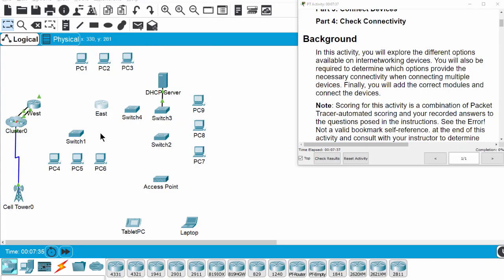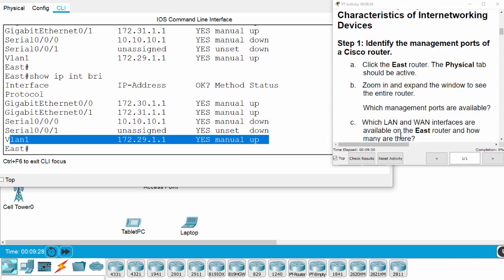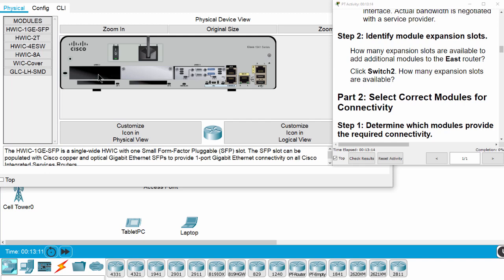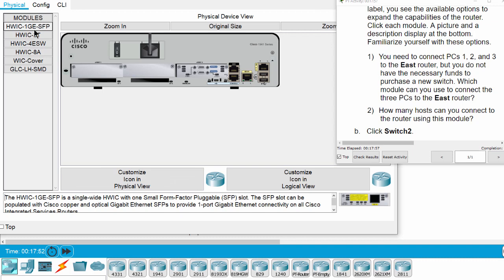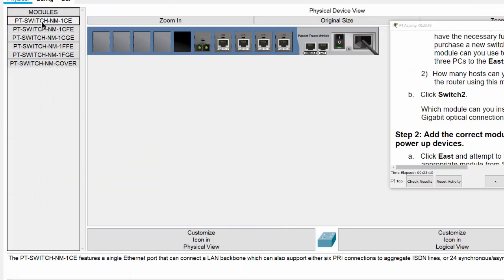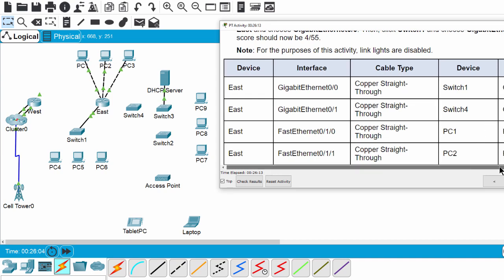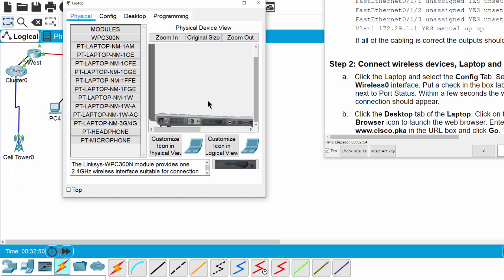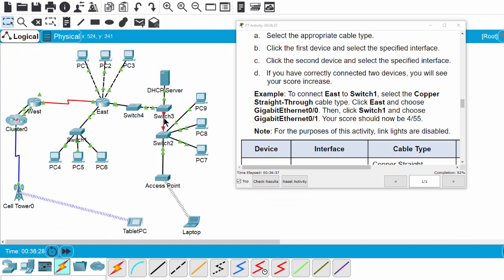[CCNAv7] Connect the physical layer